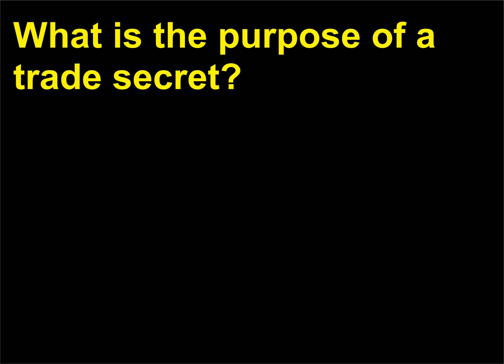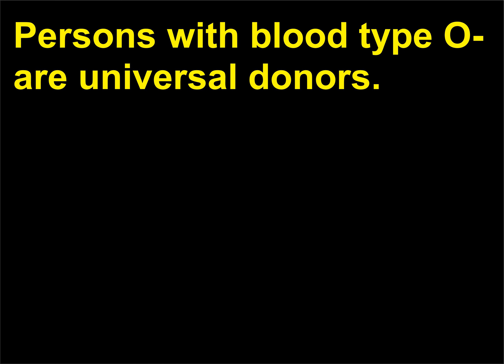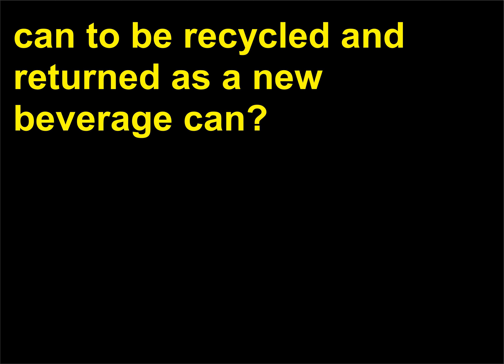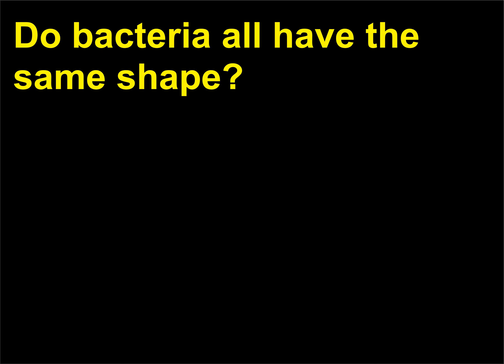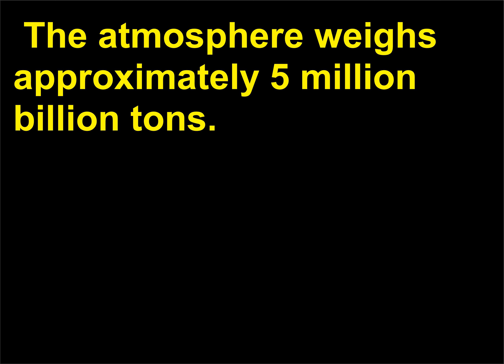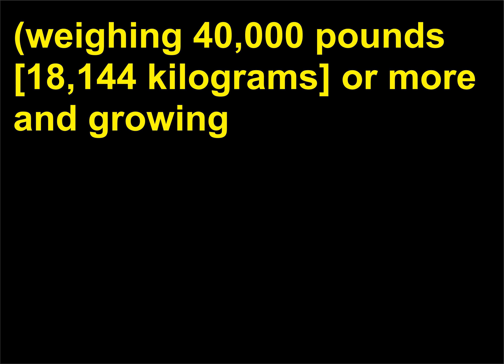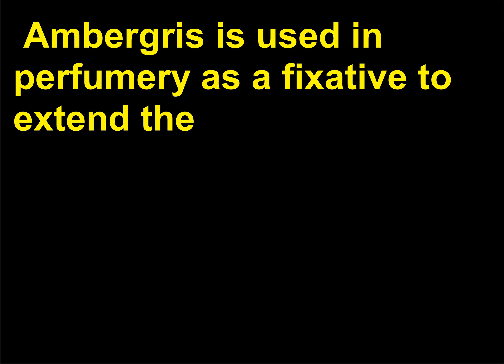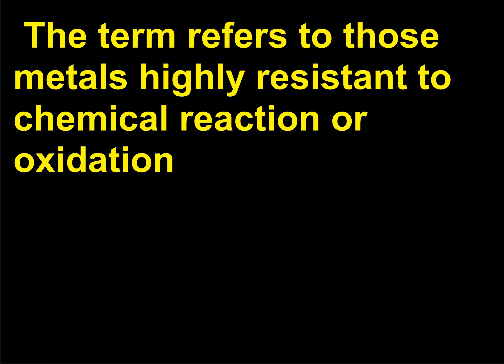Intrebari Stiinta 189